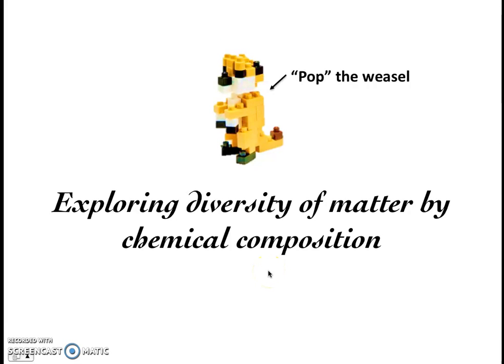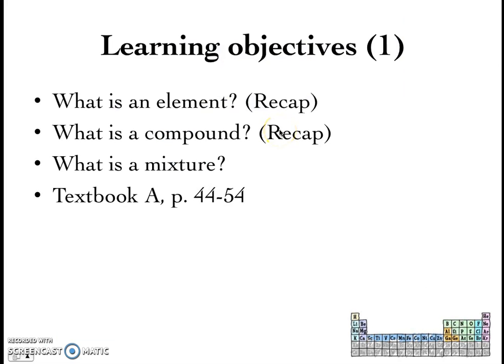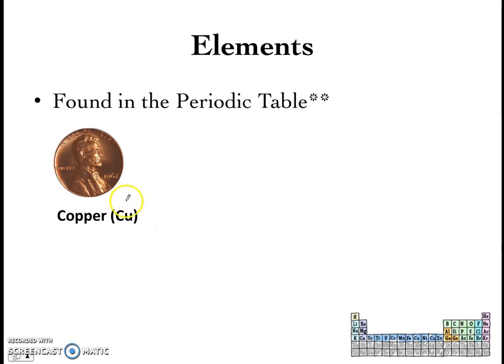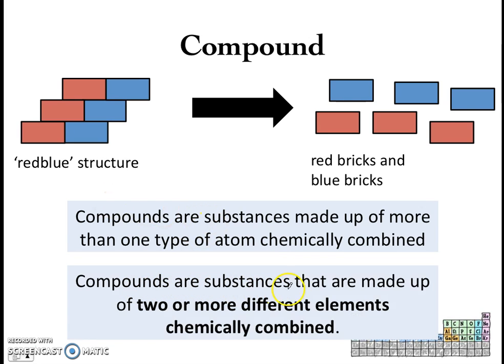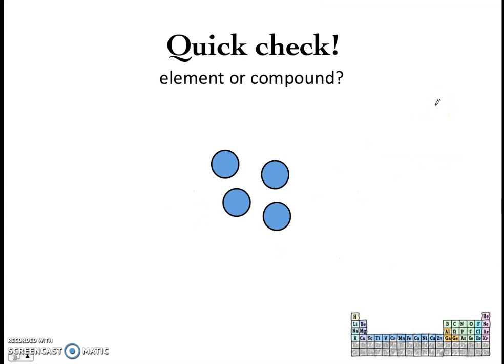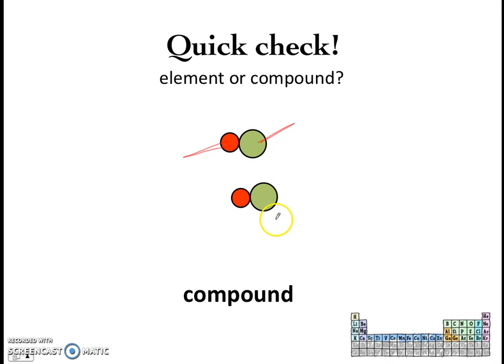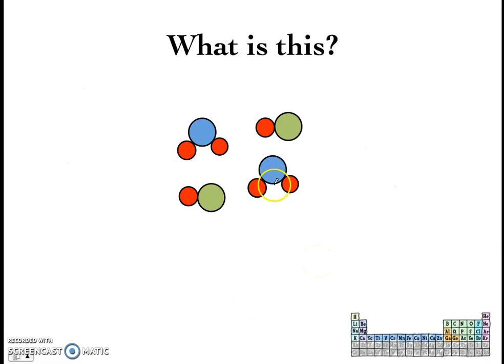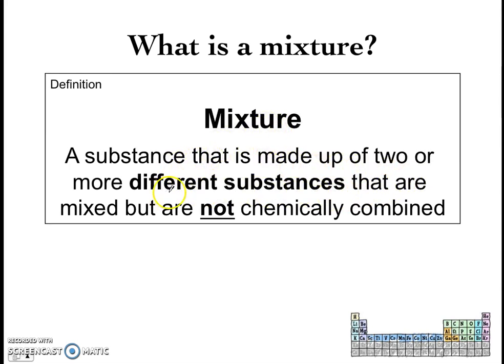Elements, Compounds and Mixtures